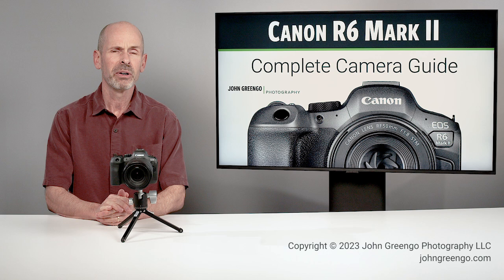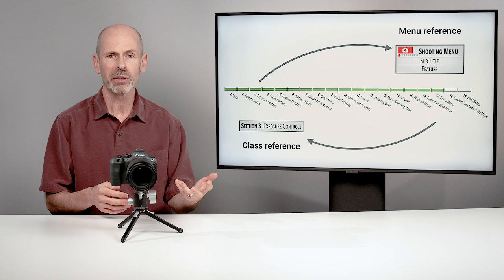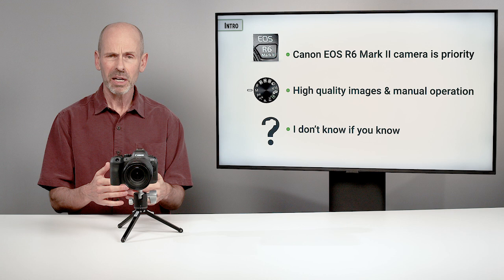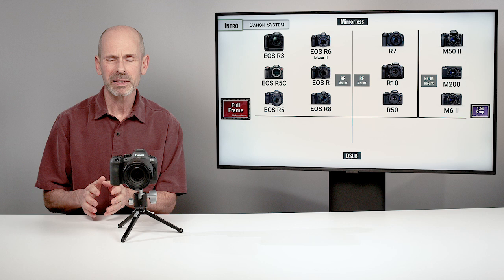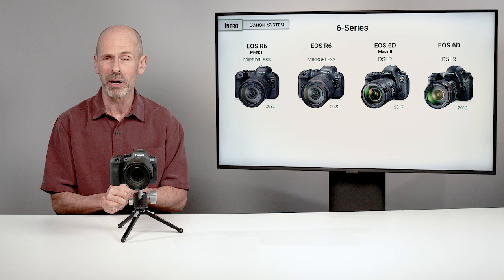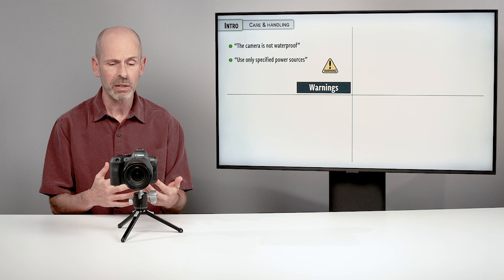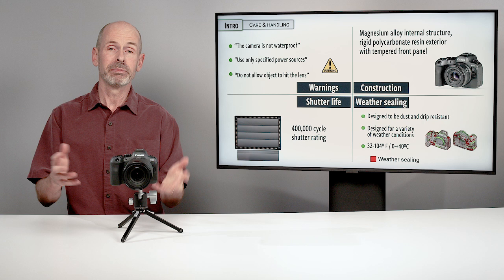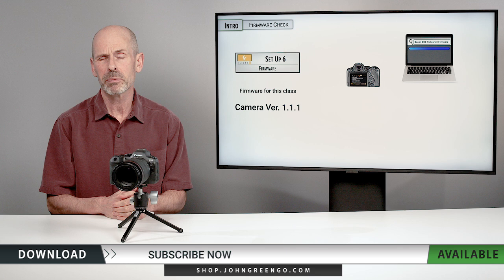Canon R6 Mark II: CCG [01-Introduction]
The core of the class dives deep into the exposure and focus systems where the wide variety of controls and options are throughly explained. Throughout the class there are numerous hands-on demonstrations to show you exactly how to operate the camera. By the end of the class you’ll have been fully briefed on the capabilities and the operation of every important aspect of the camera. You’ll have both knowledge and confidence for your next photographic adventure.

Contents:
0:00  Overview
7:02  Canon history
7:32  Canon system
13:49  Care & handling
17:06  Preparing your camera
18:28  Firmware check
20:57  Camera reset